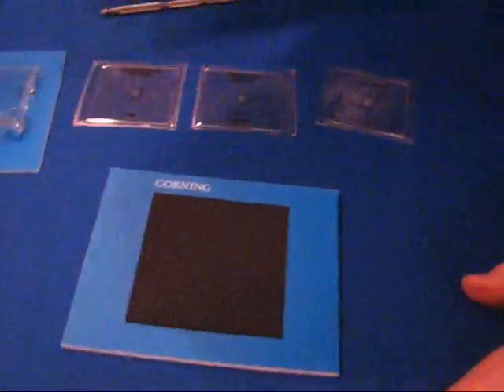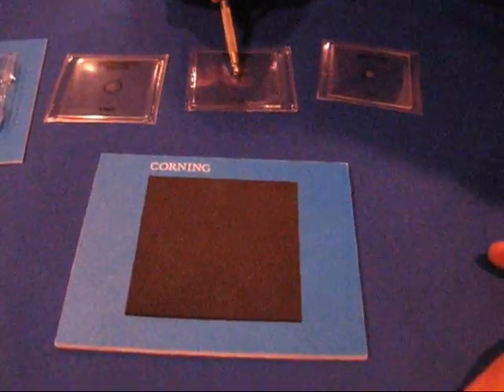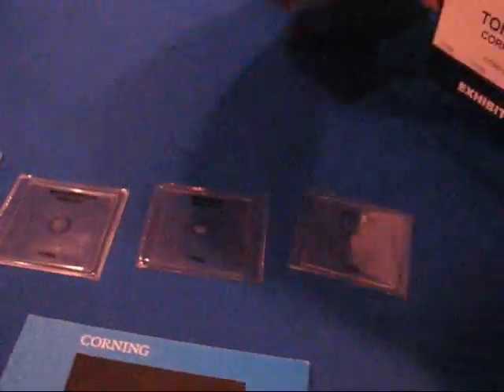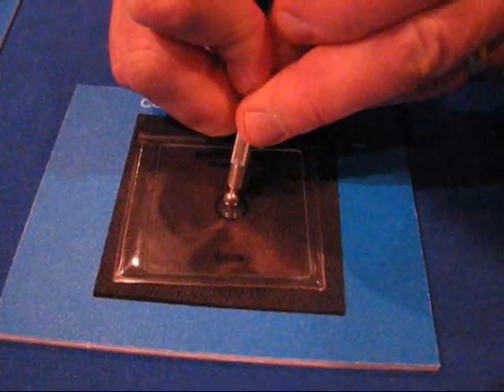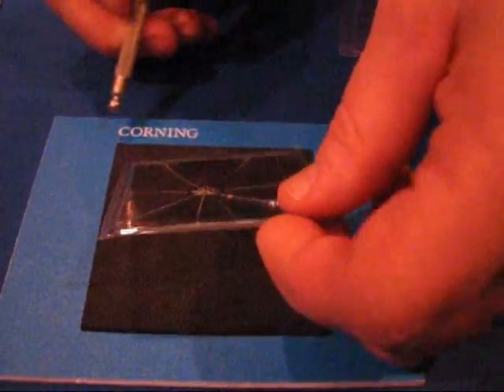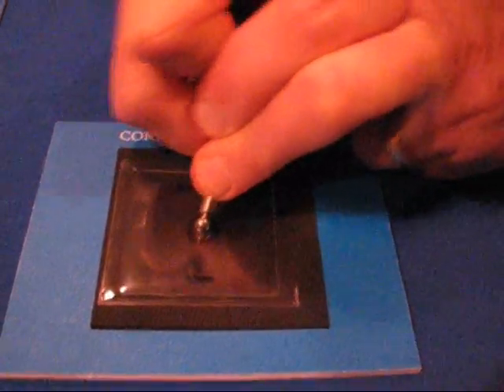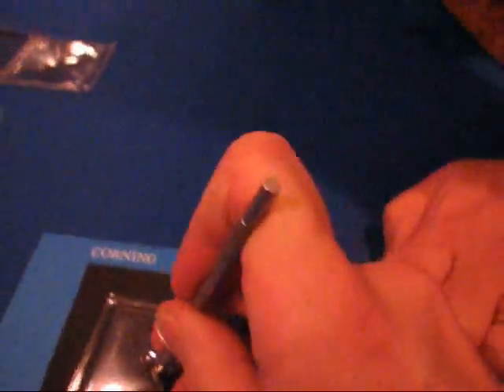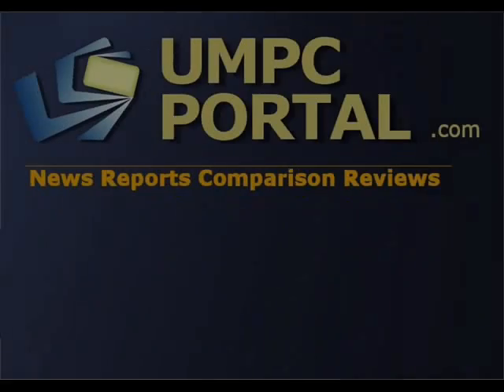Gorilla Glass Test. Smashing!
Testing Gorilla Glass that you'll find on many many smartphone screens. It didn't crack, but it didn't exactly win the fight either!